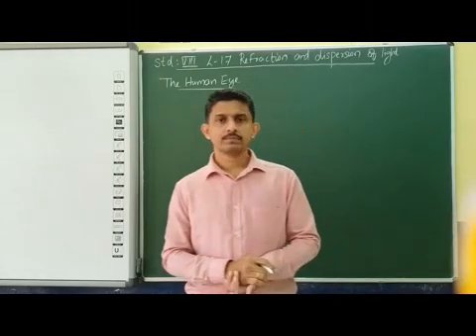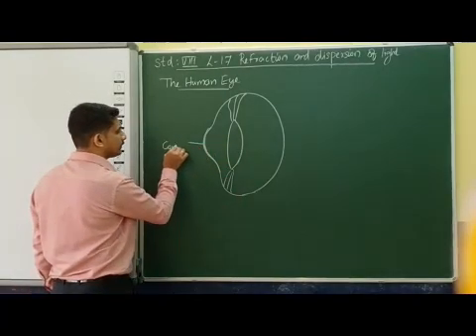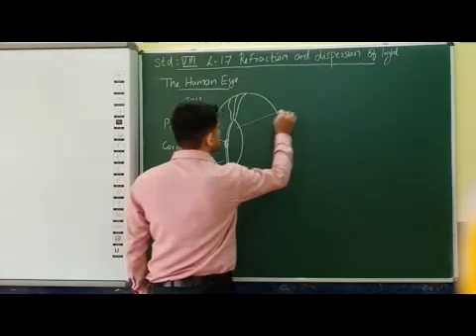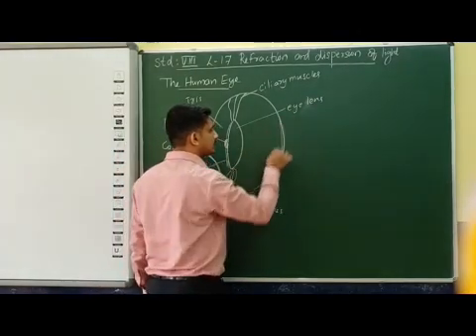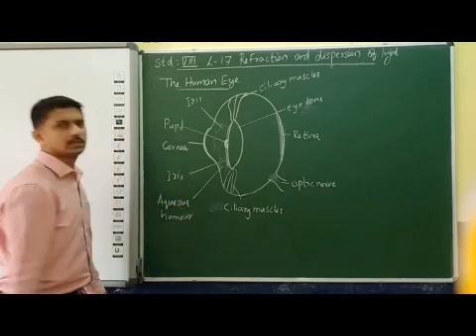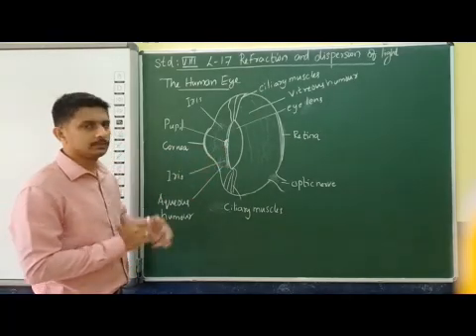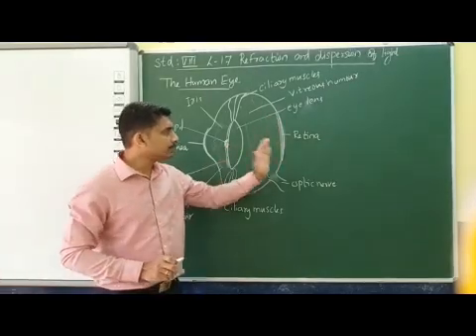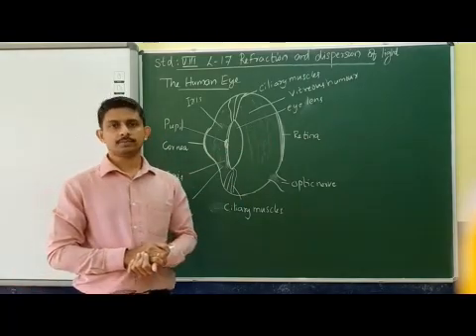VIII Physics Chapter 17 Refraction & Dispersion of Light Part 16